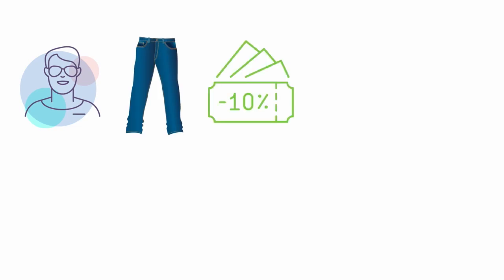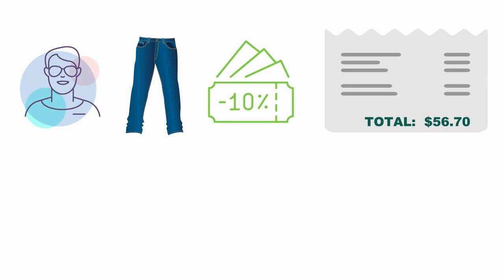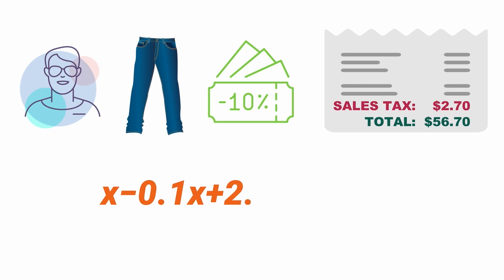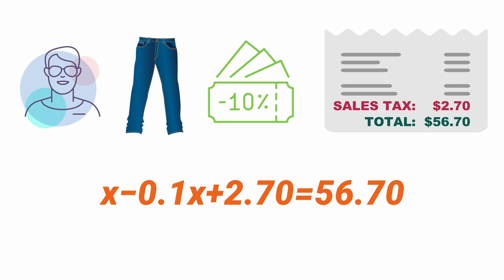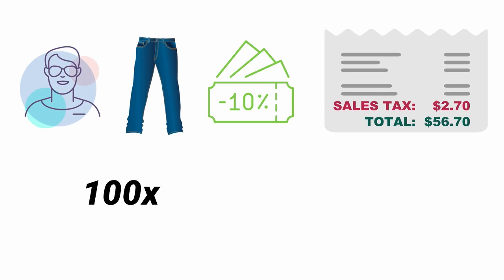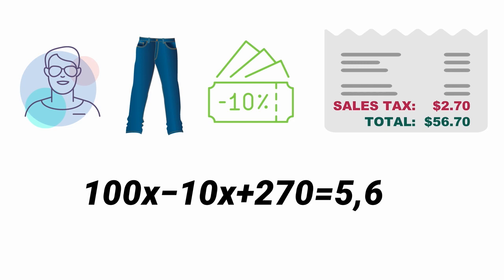Algebra 1 Animation 1.8.2 Animation 1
After a parade, a group of volunteers is helping to pick up the trash along a 2-mile stretch of a road. The group decides to divide the length of the road so that each volunteer is responsible for cleaning up equal-length sections. Find the length of a road section for each volunteer if there are the following numbers of volunteers. Be prepared to show your reasoning.